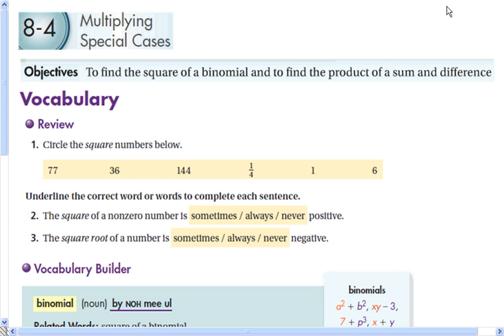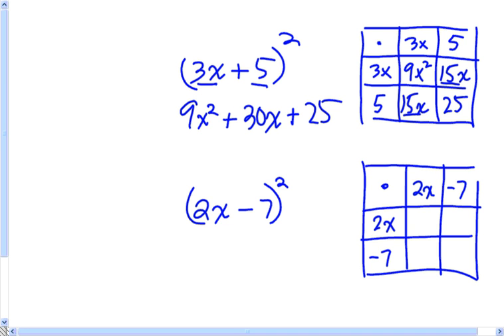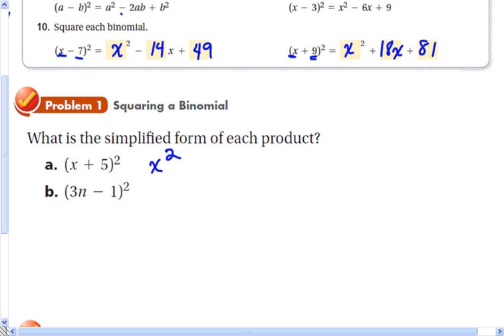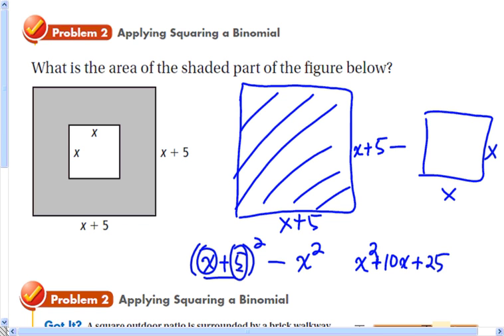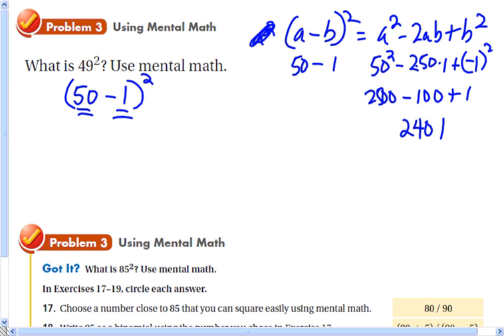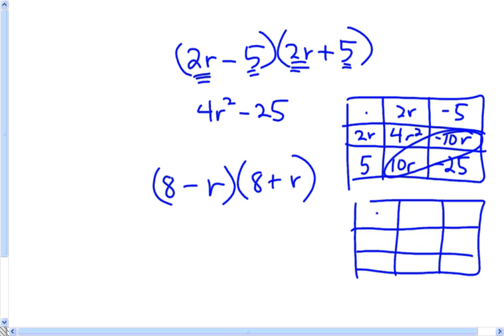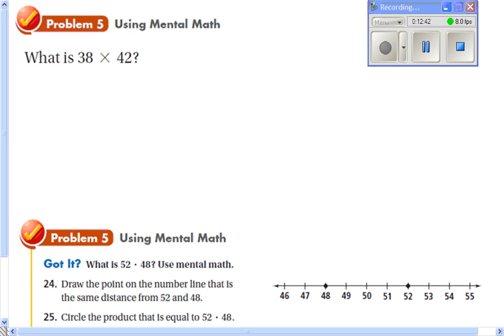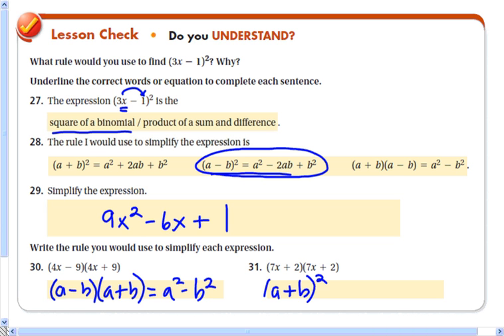Lesson 8 4